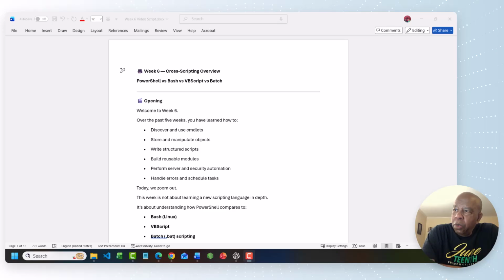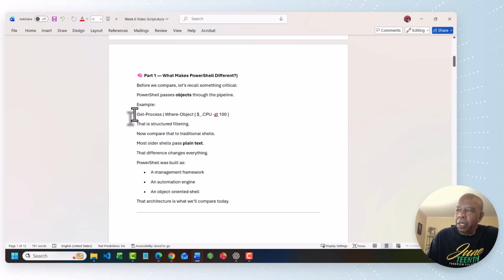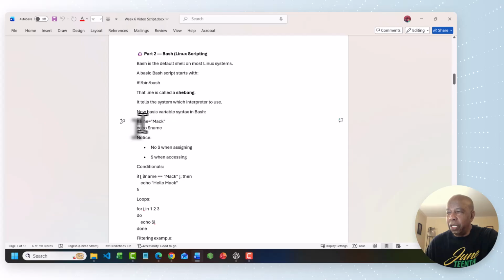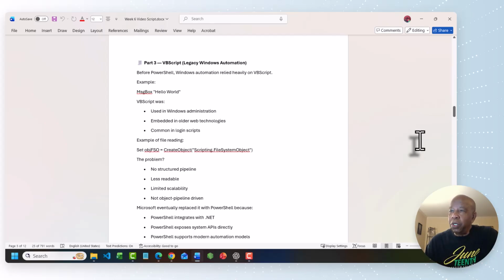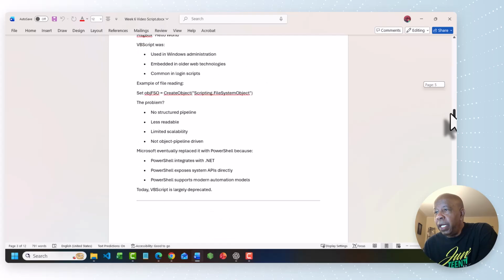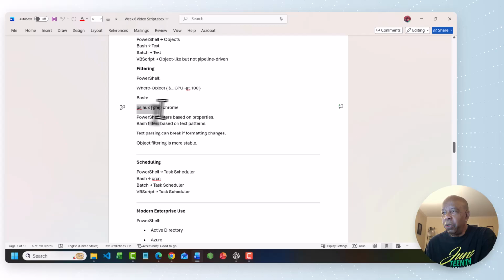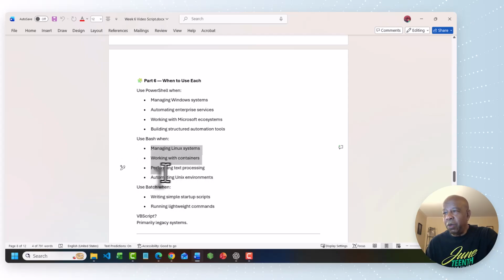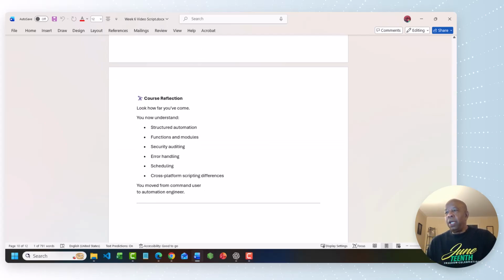CS150 Scripting Week 6